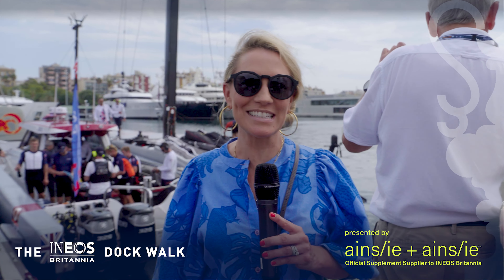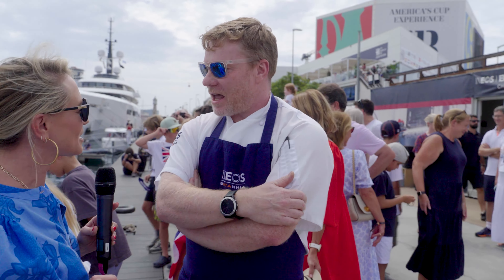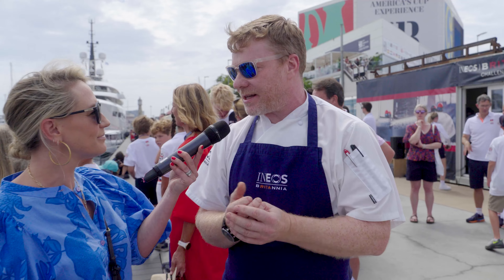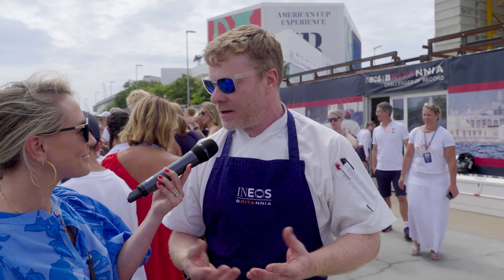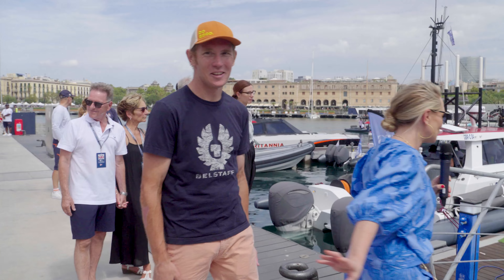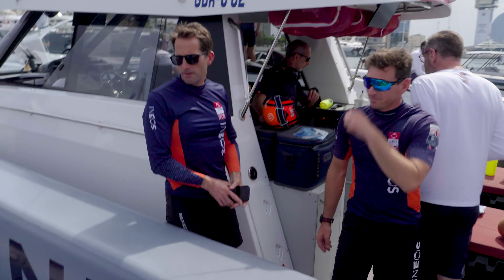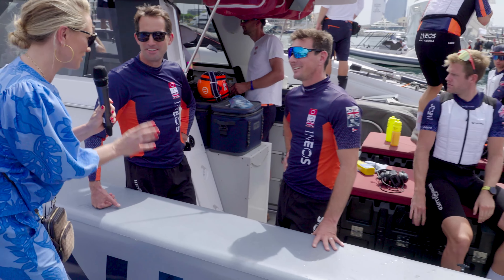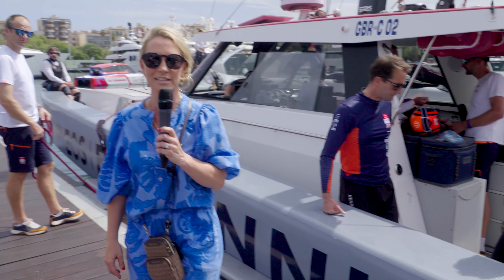The Dock Walk | RD3 Louis Vuitton Cup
Georgie chats to Chef Nick, Dylan + Guv, plus Aussie cyclist Cam Wurf from the INEOS Grenadiers 🚴DockWalk